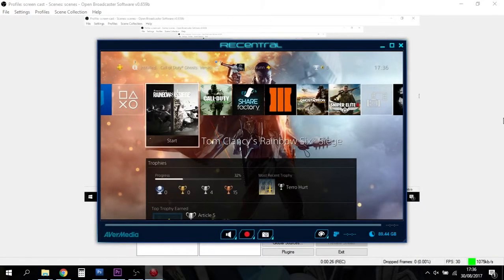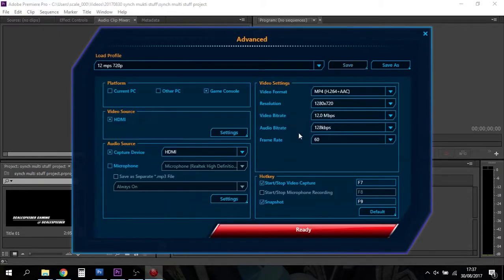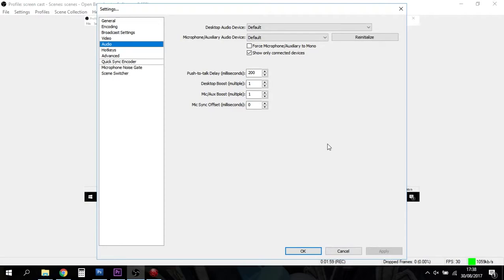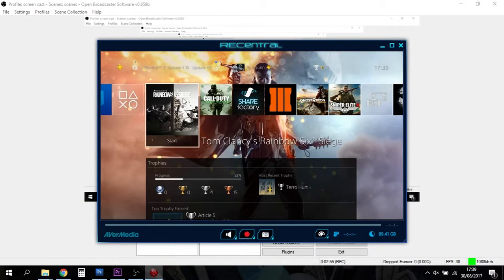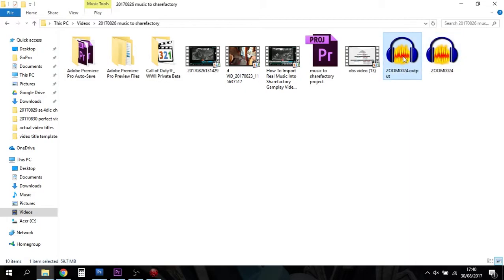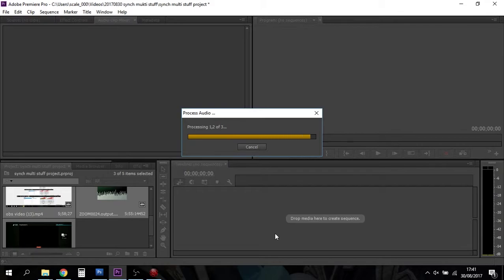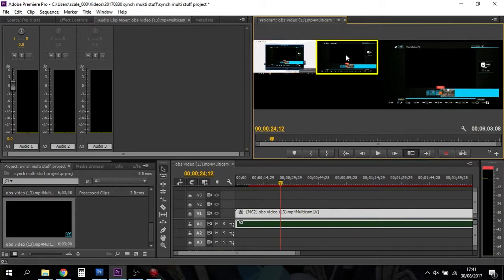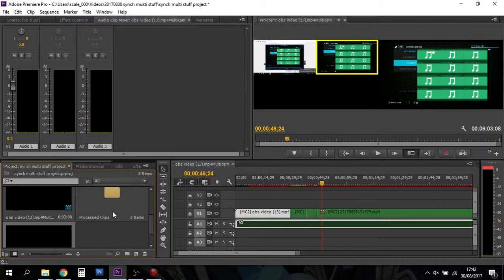How To Sync PS4 Gameplay, Screen Cap, & Audio In Premiere Pro ( LGP Lite, ReCentral, OBS, Zoom H1)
If you ever do youtube videos that involve capturing gameplay using a capture card, screen capturing using OBS, and external audio from a recorder like the Zoom H1, and want them all to sync automatically in Premiere Pro, this could be the video for you!
Thanks, Rob.